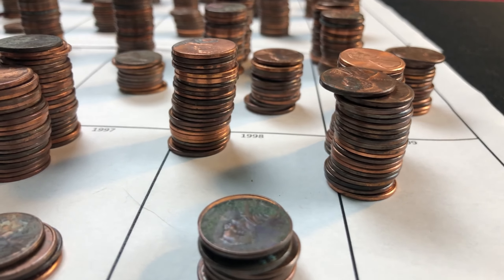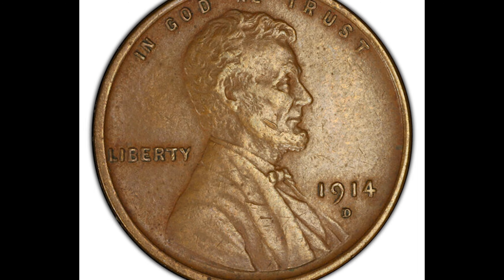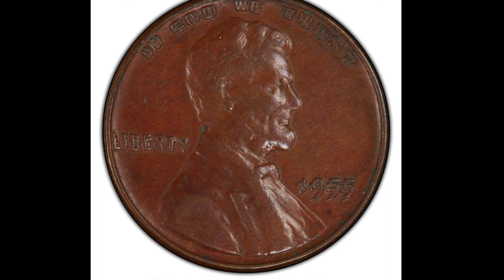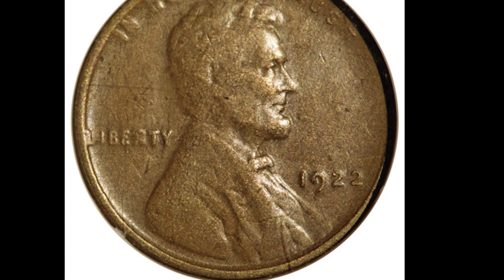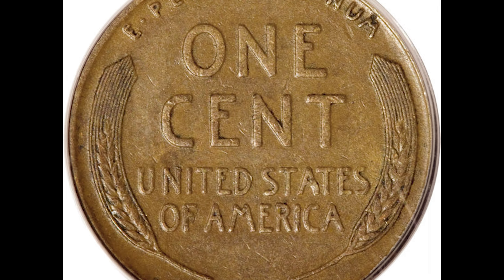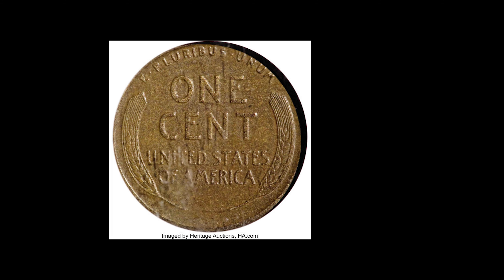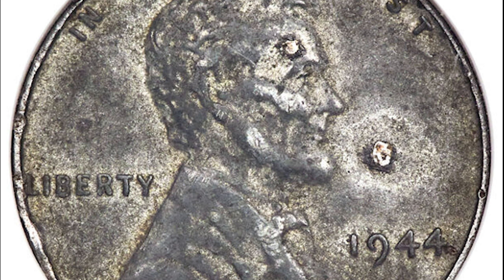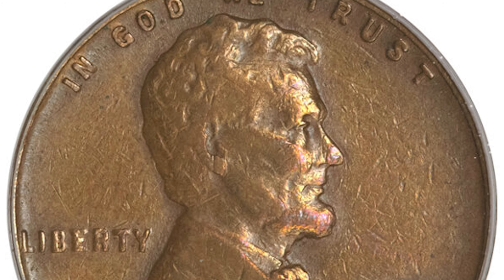Rough Looking Pennies Worth LOTS of MONEY!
I talk about 8 wheat pennies that are looking really rough and why they sold for thousands of dollars. All of these pennies were in circulation at some point. The chances of finding something like this is very rare but it's important to know how to identify rare coin errors.